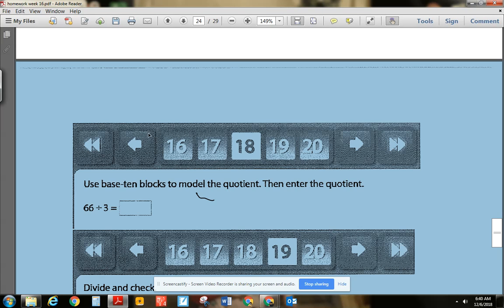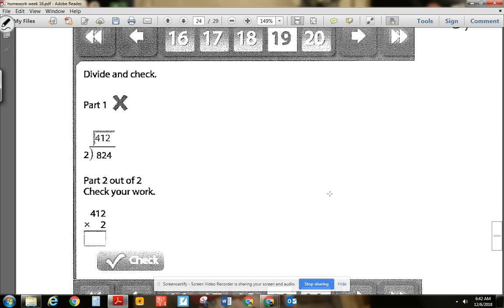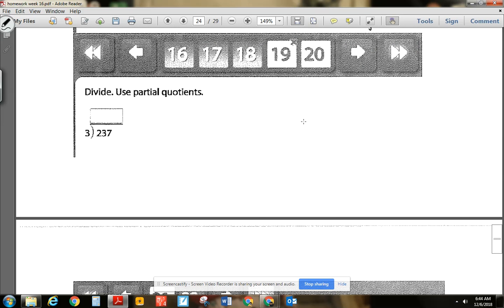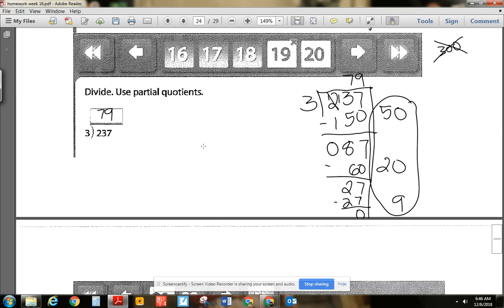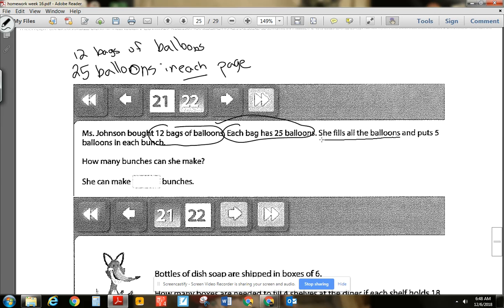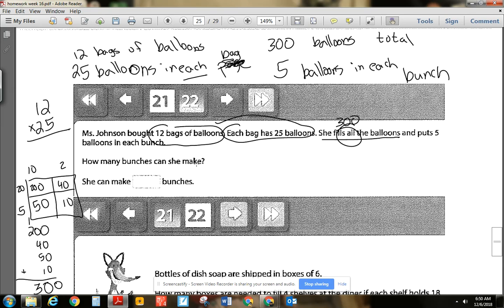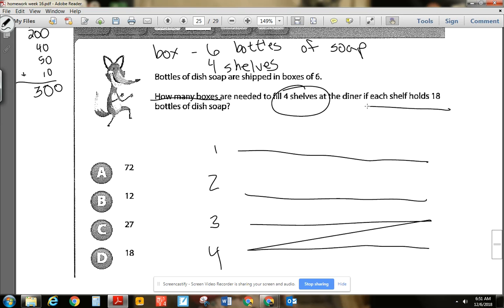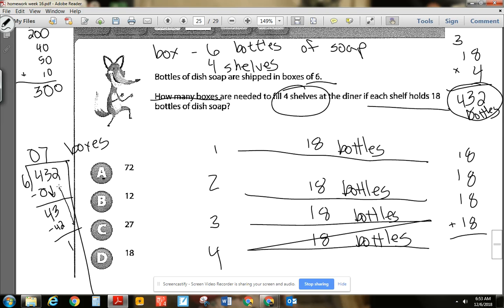go math - fourth grade - chapter 4 test - ?s 18-22